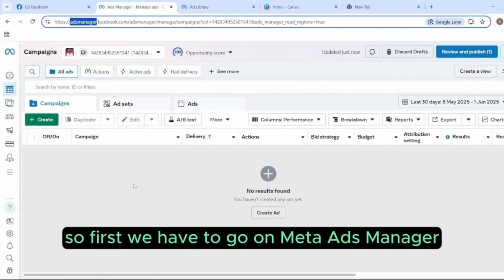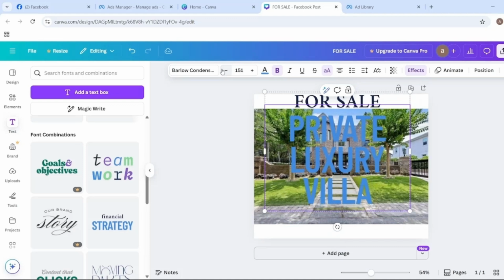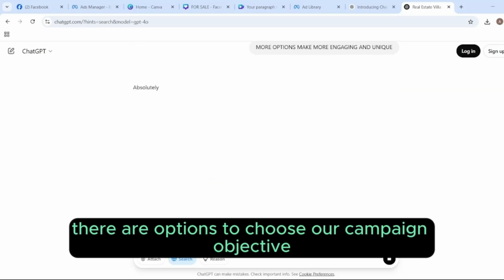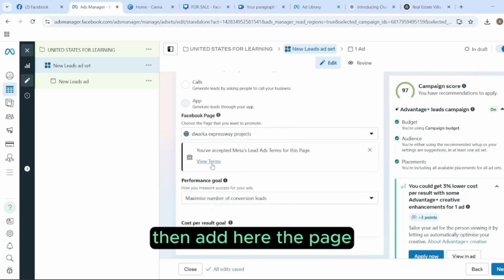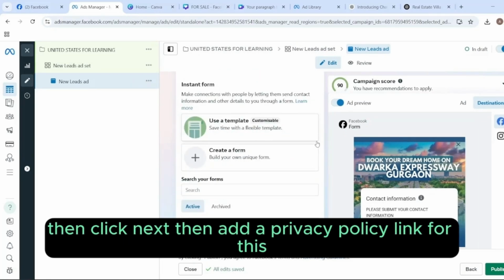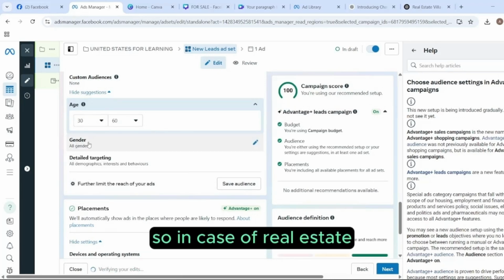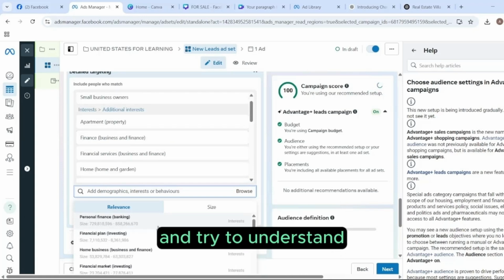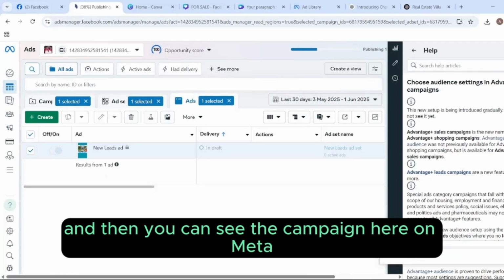Learn Facebook And Instagram Ads in 10 Minutes 🔥 | Meta Ads Tutorial for Beginners 2025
🚀 Want to run Facebook Ads like a pro without wasting hours? In this quick and easy 10-minute tutorial, you'll learn how to set up and launch Meta (Facebook) Ads from scratch — perfect for beginners in 2025! 💼📱

🎯 What you’ll learn:

How to set up Meta Ads Manager

Creating your first Facebook Ad campaign

Choosing the right objective and audience

Budget settings and best practices

Whether you're a small business owner, freelancer, or marketer, this short guide will help you run successful Facebook ads in no time.